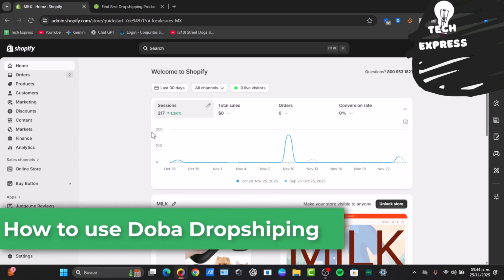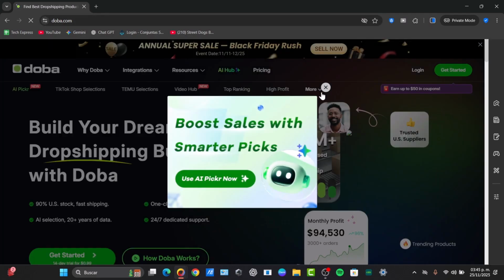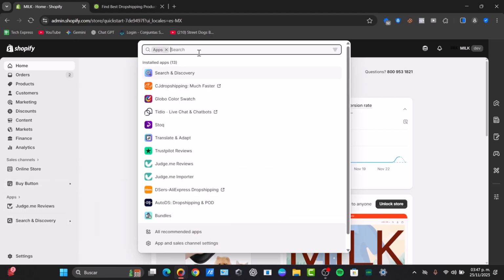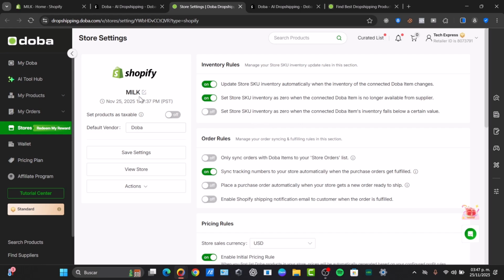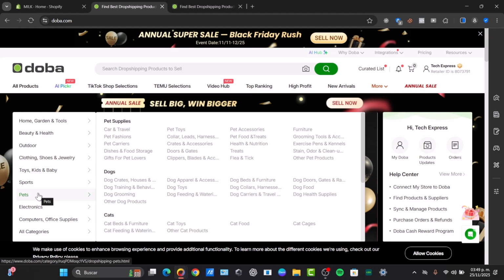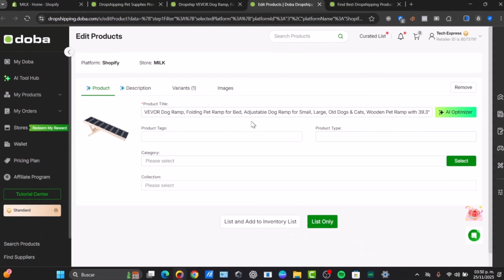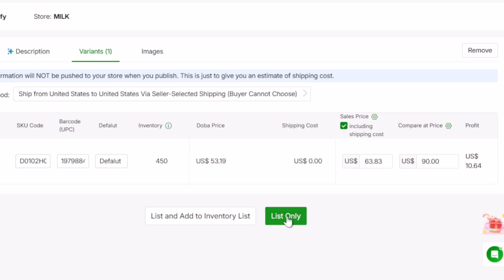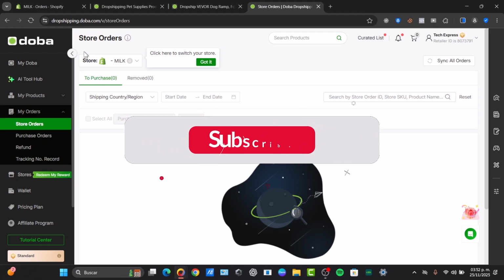How to Start & Grow Dropshipping with Doba | 2026 Guide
Want to start a dropshipping business using Doba in 2026? In this step-by-step tutorial, you’ll learn how to start dropshipping on Doba from scratch, even if you’re a complete beginner.

🔍 In this video you’ll learn:
✅ What Doba is and how dropshipping works
✅ How to create a Doba account
✅ Finding winning products to sell
✅ Connecting Doba to Shopify or your store
✅ Setting prices and profit margins
✅ Fulfilling orders automatically